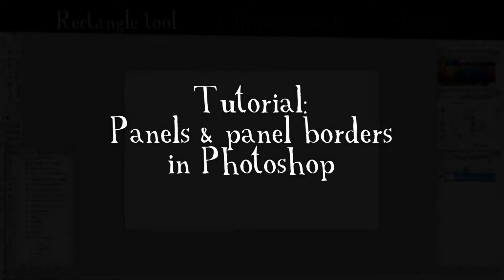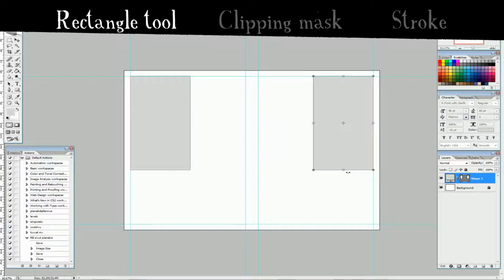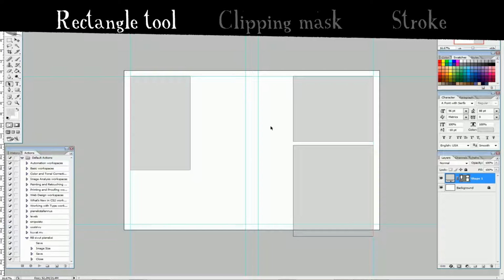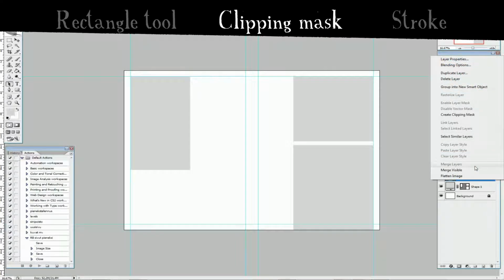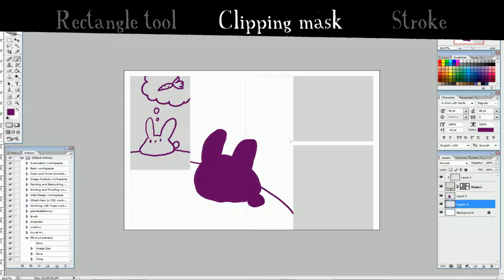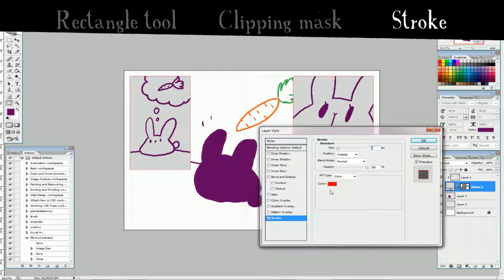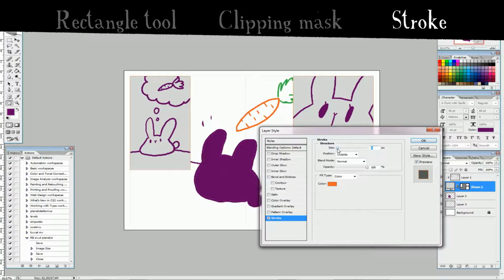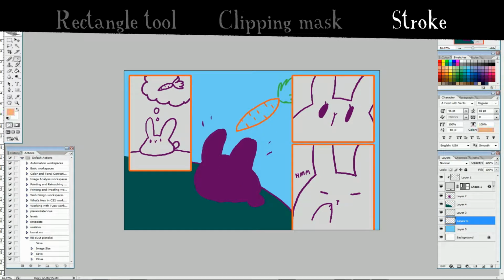Tutorial: Panels and panel border in Photoshop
In this video I show you how I make the panels and panel borders in my comic. Of course, like with anything in Photoshop, there are multiple ways to get the same results, but since my way of doing this is pretty quick and easy, I thought I'd share.
I'm using a really old version of Photoshop here, but the same method should work in any version of the software made since 2007.